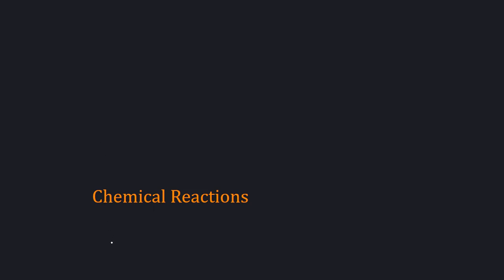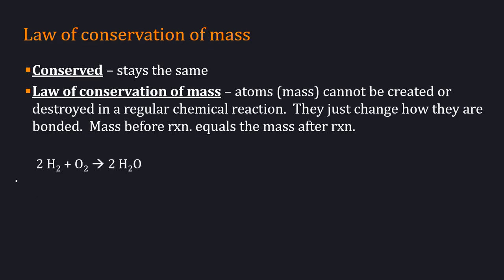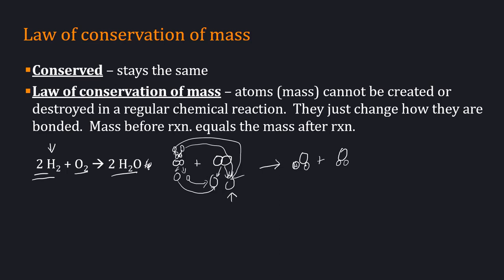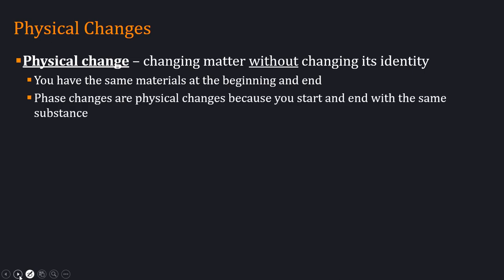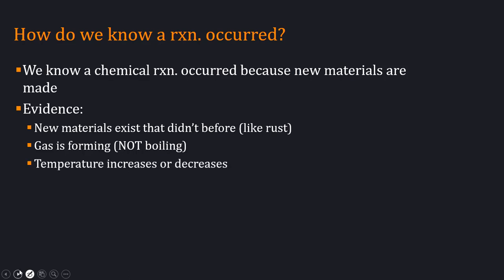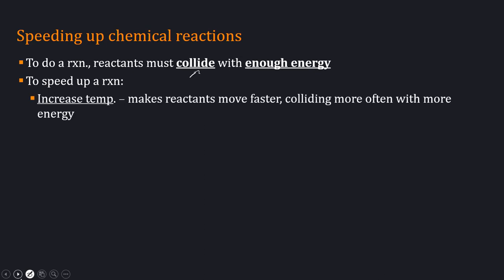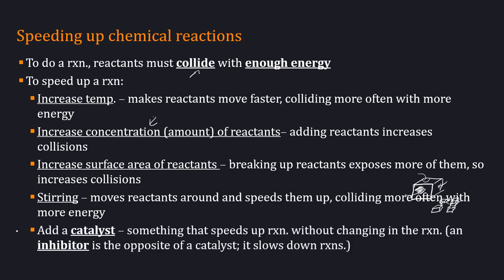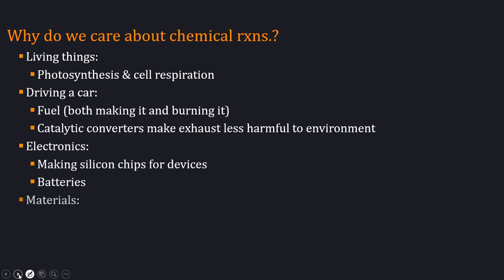Lesson 6. 1 Intro to reactions